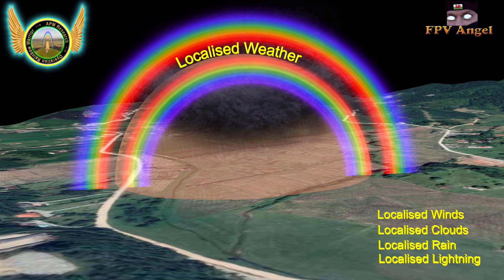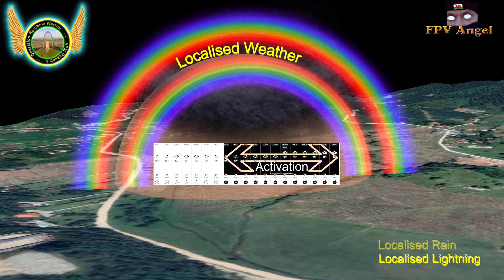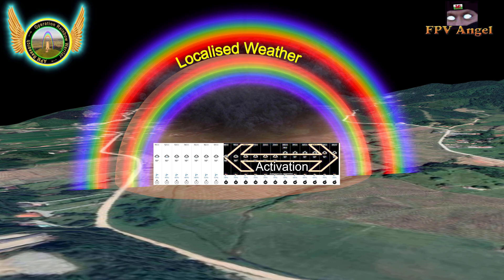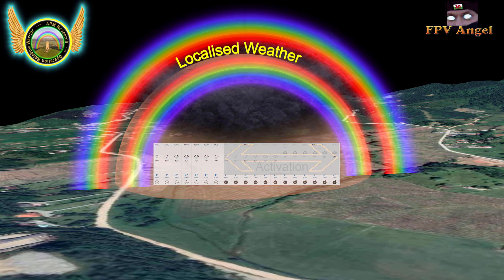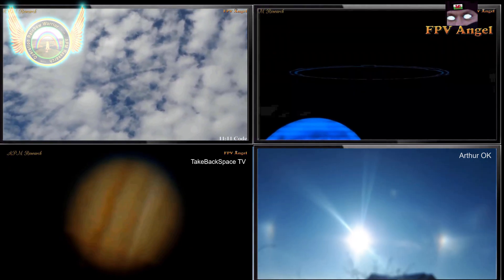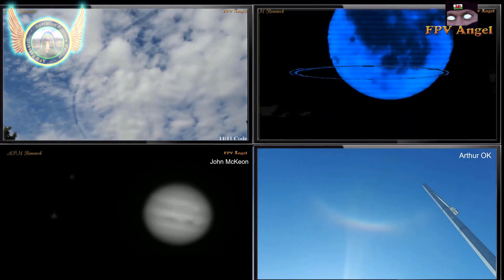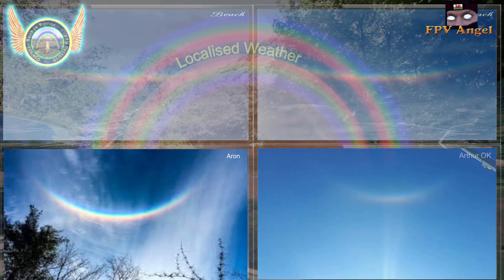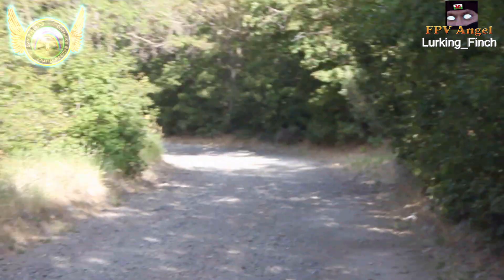APM Research - Operation Rainbow Warrior: Decoding The Rainbow, Causality & Effect's, Part 2.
Part 2 of my mini series - Decoding The Rainbow.

Copy and paste the links into your browser, Youtube are blocking me from using external links.

Research, decodings and animations - FPV Angel.